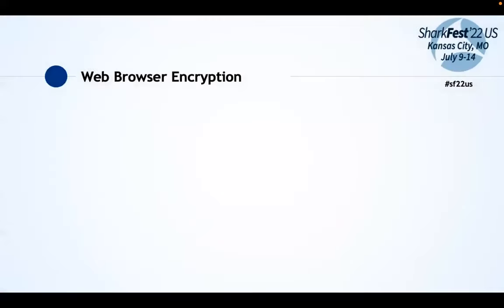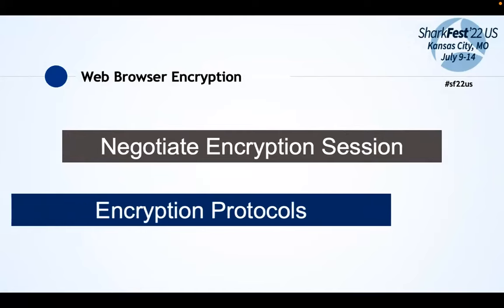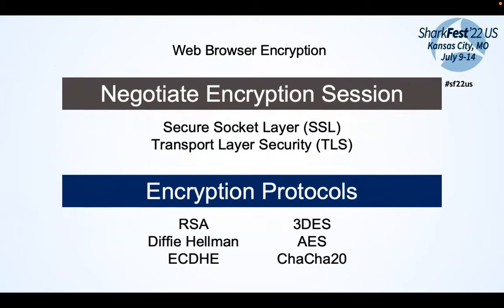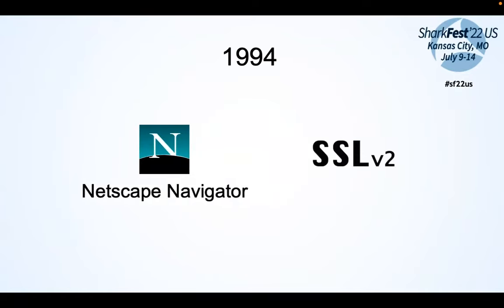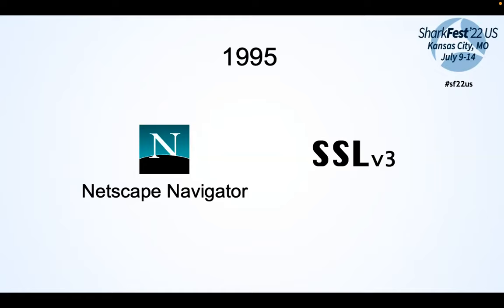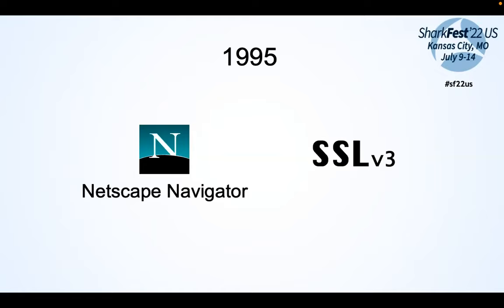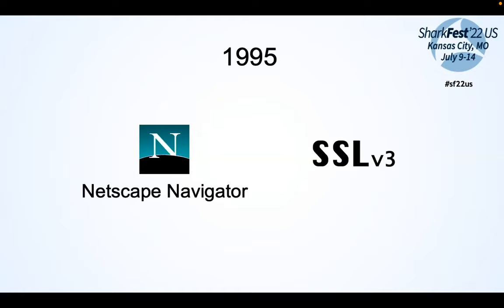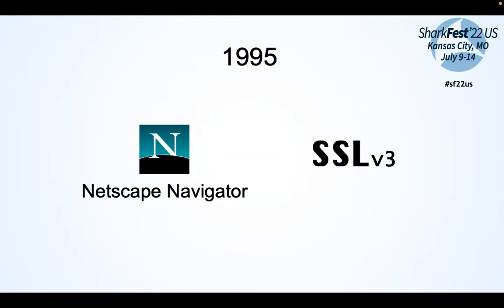17: Visualizing and Decrypting TLS 1.3 | Learn Wireshark @ SF22US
The title of this class is: "Visualizing and Decrypting TLS 1.3" and was taught by Ross Bagurdes. This was recorded on July 13th in Kansas City, MO.

To attend a live SharkFest and to learn Wireshark with packet analysis experts,

Chapters
0:00 Intro
2:53 Session Overview
5:00 Class content download
6:09 Web Browser Encryption
17:49 TLS Encryption
30:50 Live Demo
56:55 Q&A